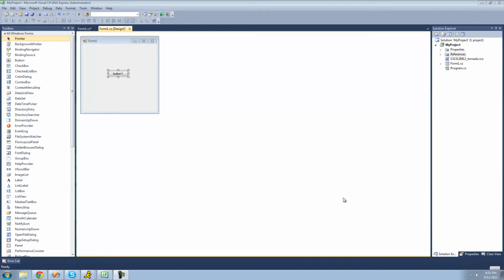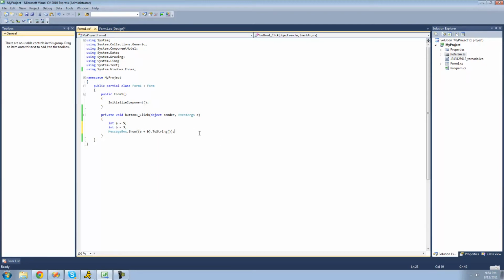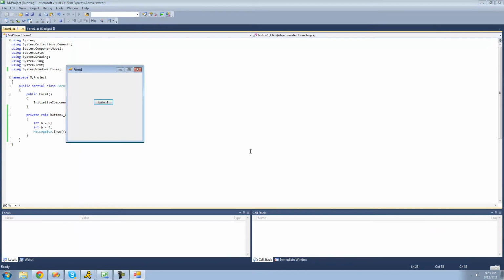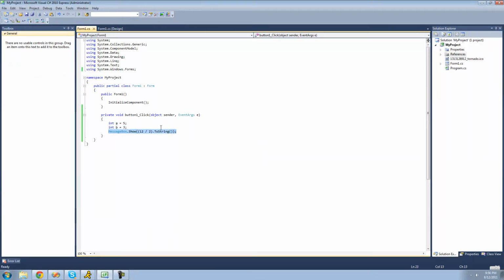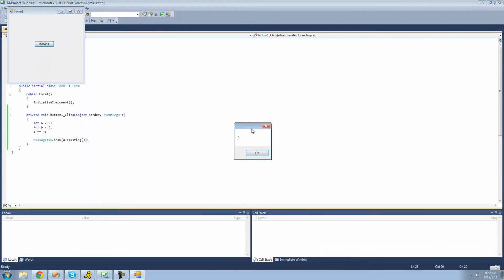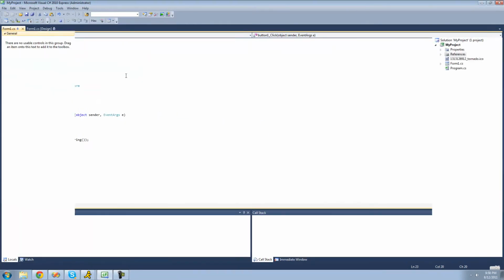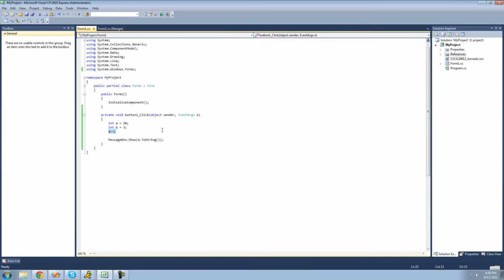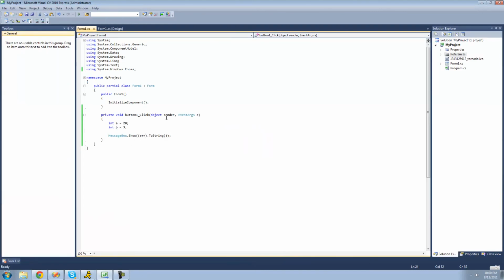C# Beginners Tutorial 10 Mathematical Operators YouTube